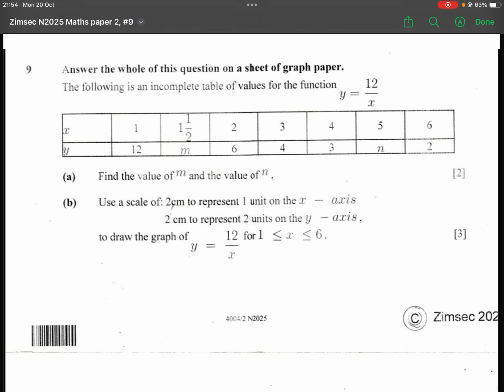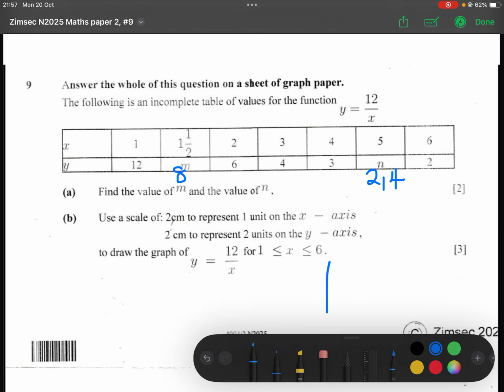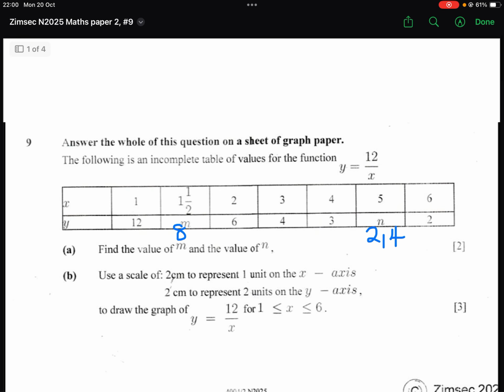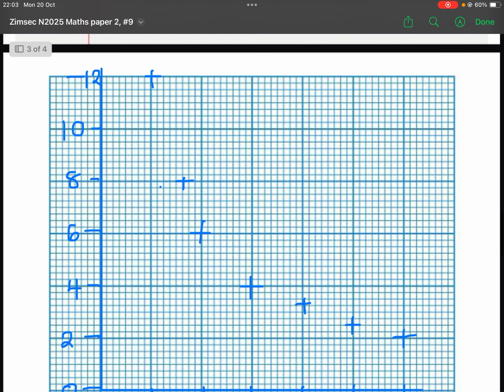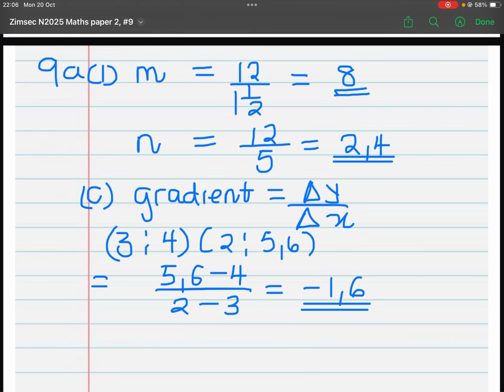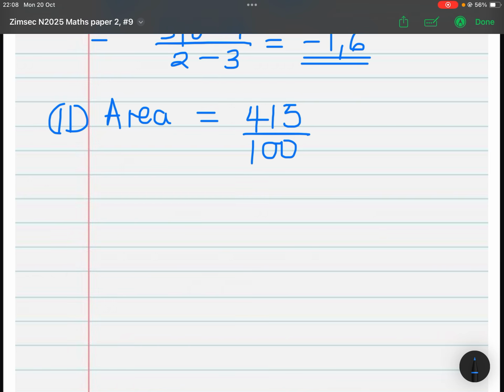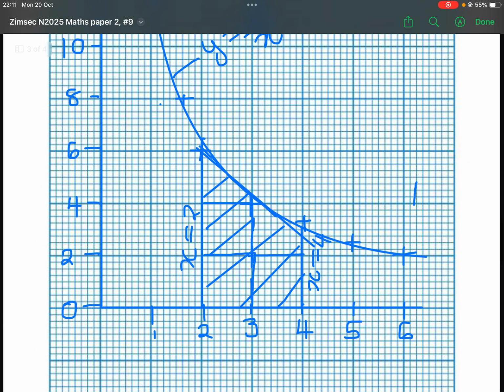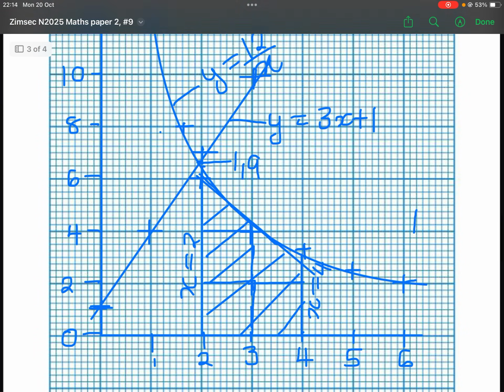Zimsec N2025 , Maths Paper 2 #9, Functional graphs